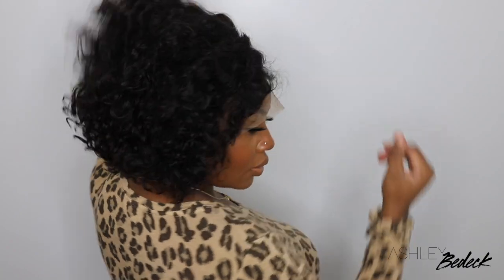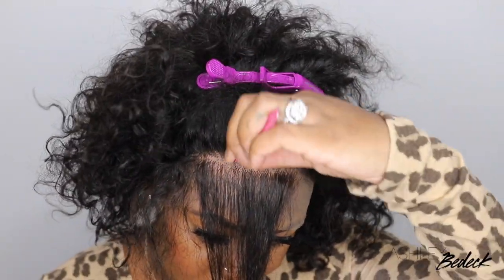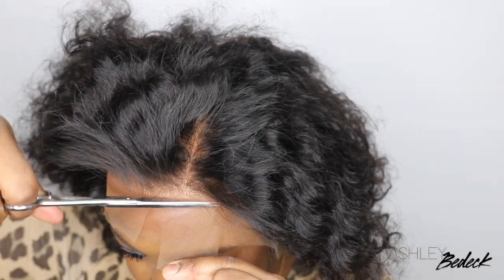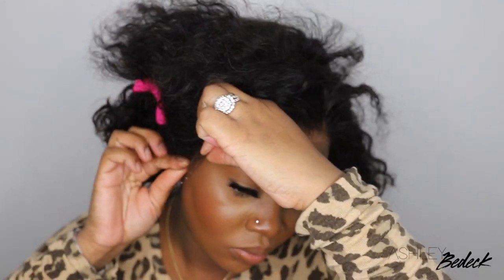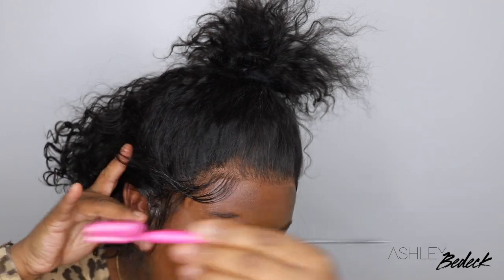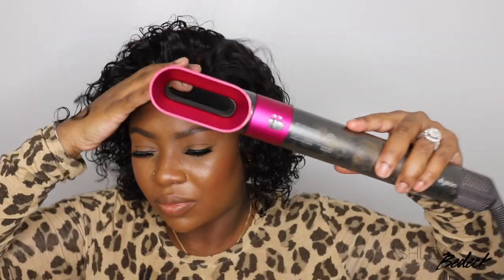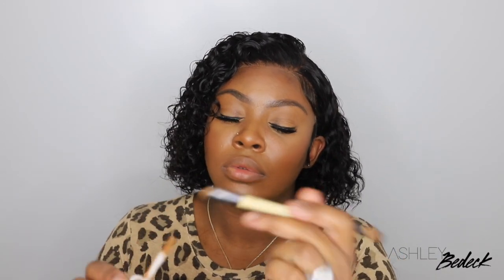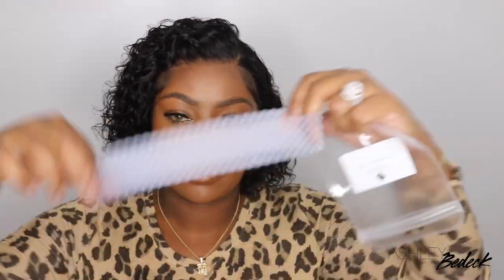Bad Boss Vibe 8" Pixie Cut Curly Bob Lace Front Wig | OMGQueen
Curls for the girls or boys? Watch me install this 10" curly bob wig step by step. The hairline and curls came out FLAWLESS!

√ Easy Install √ Affordable √ Realistic √ Quality - Everything you Need!

►►►►SHOP HAIR PRODUCTS USED IN VIDEO:

▼▼▼HAIR DETAILS▼▼▼

▶Bad Boss Vibe Short Pixie Curly Bob Brazilian Hair Lace Front Wigs [BMW35]

√ Affordable Price + U.S. STOCK + GET IT 4 WORKING DAYS !
√  Hair Color: Natural Color
√ Hair Type: Virgin Brazilian Hair
√Cap Size: Medium Size
√ Hair length & Density: 8in & 150% Density
√ Cap Construction: CapD Glueless Lace Wig Cap
√ Lace Color: Brown Lace (fit for Light and medium brown skin)
√ Improved Whole Bleach Knots &Pre-plucked hairline & Elastic Band

▶Silicone Wig headband
Silicone Wig headband for Wig Security [CT39]

▶Flyaway Tamer
Flyaway Tamer Frizzy Hair Finishing Hair Wax Stick [CT37]

►►►►OMGqueen Promotions:

2.  Biggest Clearance Sale for Full Lace Wig, Lace Front Wig,Colorful Lace Wig Sale, Up to save extra $186,

▷PRODUCTS MENTIONED:
"Lace Tint"
Electric Hot Comb
Blow Dryer
Foam Lotion/Edge Control
Concealer (Color 420)

♡ SMOOCHES ♡